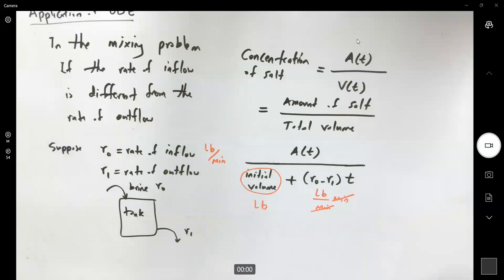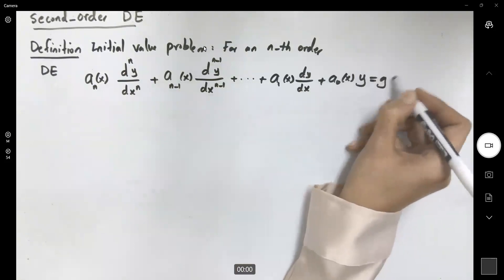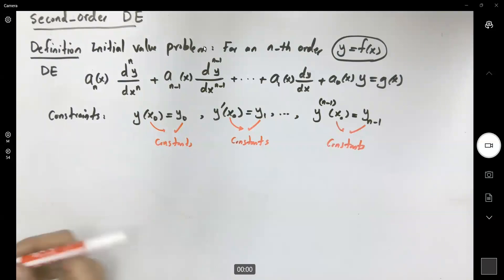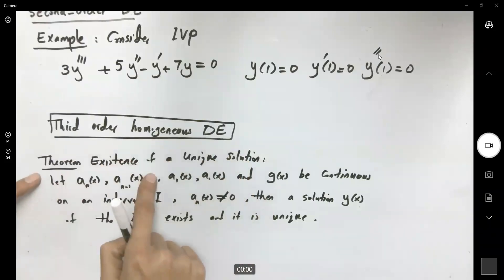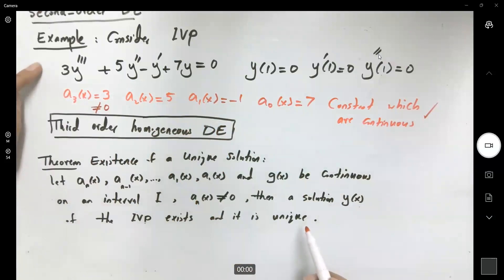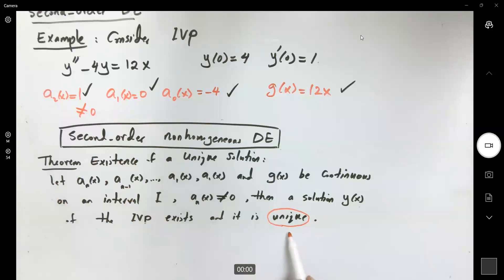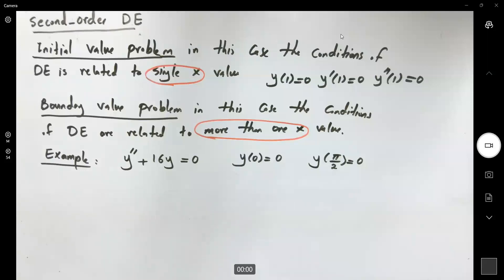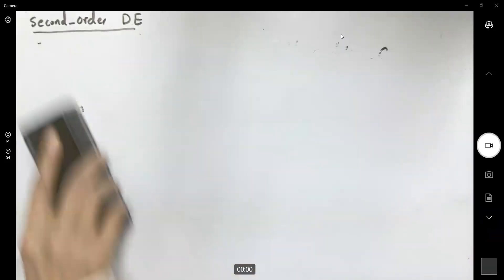ODE- IVP vs BVP